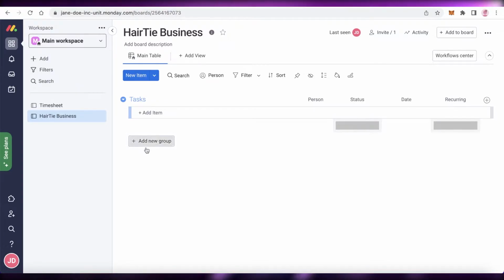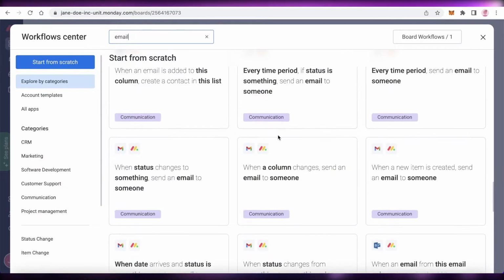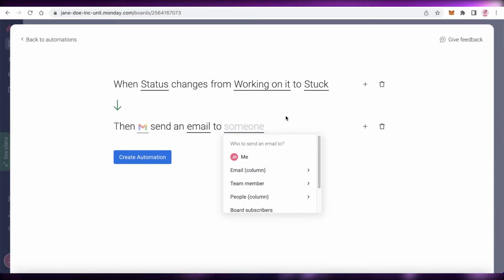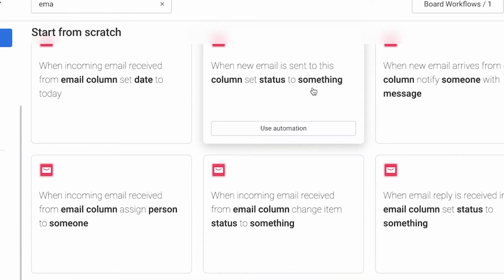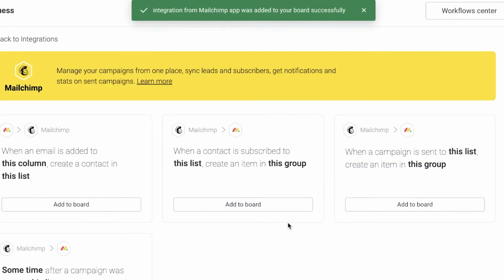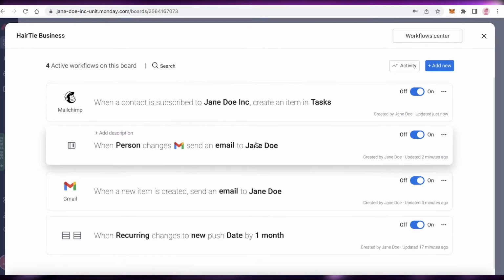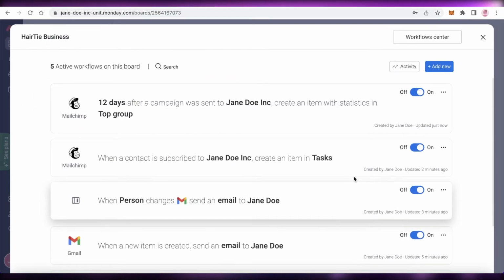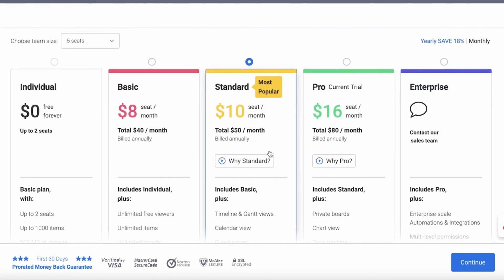How To Set Up Automated Emails In Monday.Com | Easy Tutorial (2025)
In this video I show you How To Set Up Automated Emails In Monday.Com. This is super easy and you can do it in just a few minutes by following this helpful tutorial.